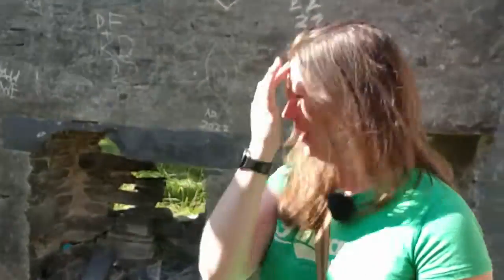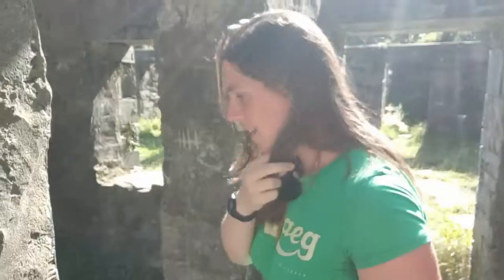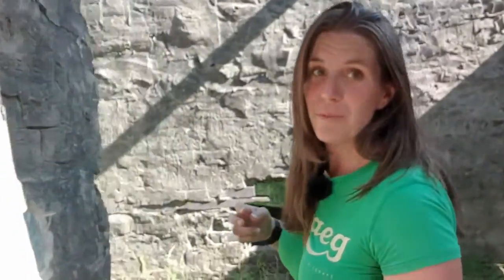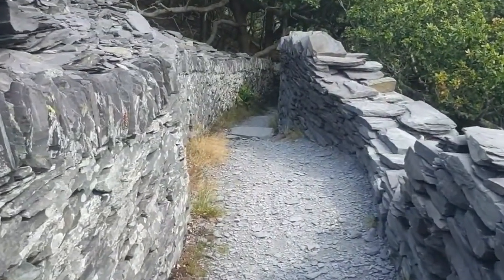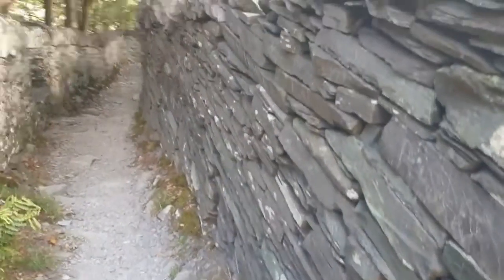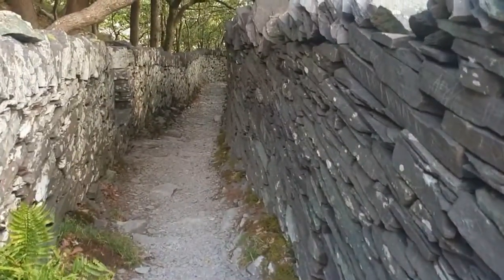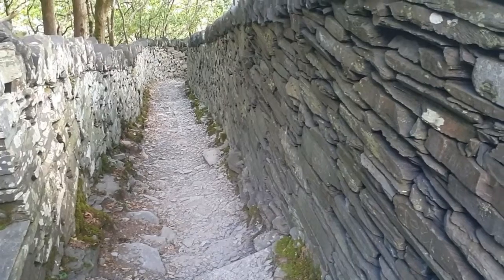Anglesey Barracks - an abandoned street of houses in Snowdonia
Erin the archaeologist visits Anglesey Barracks - an abandoned street of houses in Snowdonia. An abandoned row of quarry workers' cottages (many of them from Anglesey, from where it was too far to commute every day, so they lodged here during the week) at what was the second largest quarry in the world in Llanberis, near Yr Wyddfa / Snowdon. Erin follows a circular walk to visit parts of the quarry, explore the houses and their features, and ends her walk at the National Slate Museum near Llyn Padarn lake